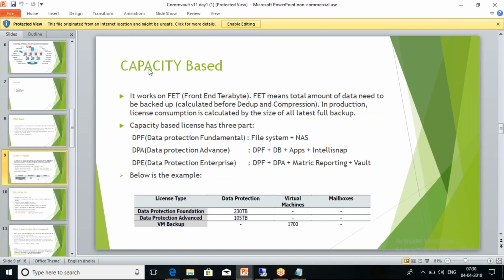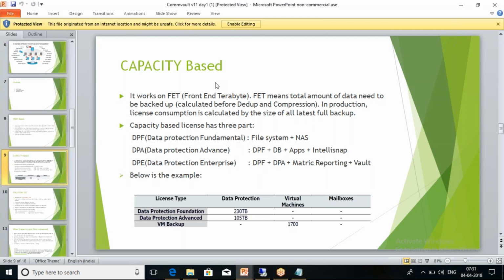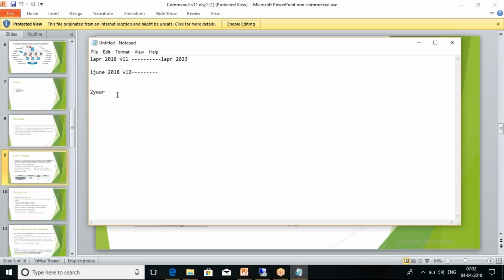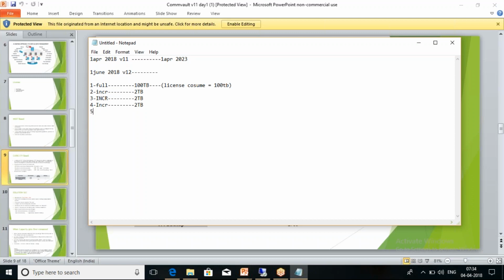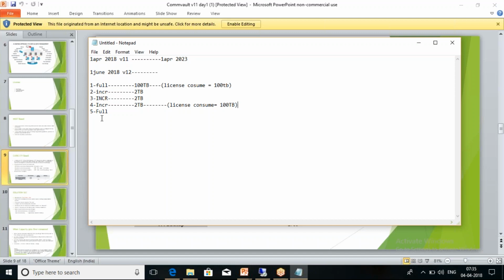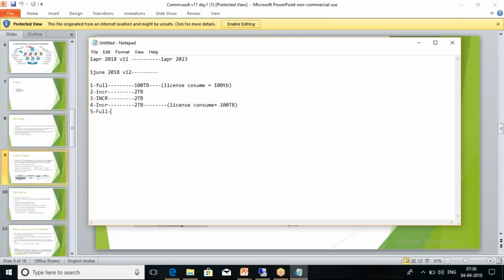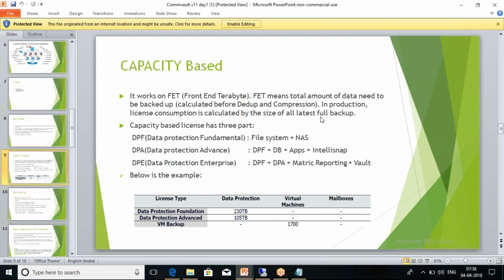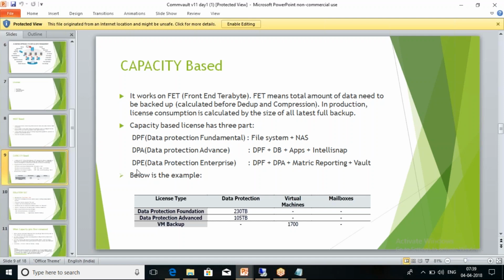Commvault Capacity Base License Explained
This video explains Capacity based license in Commvault. It also explain how commvault calculates capacity